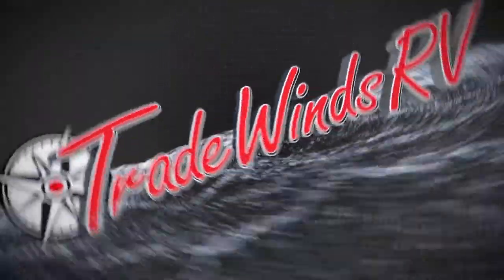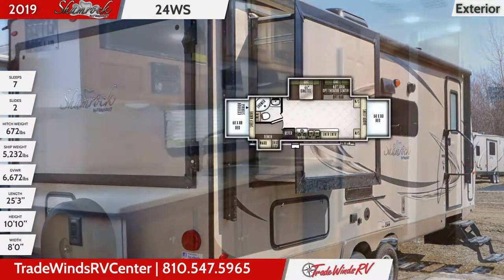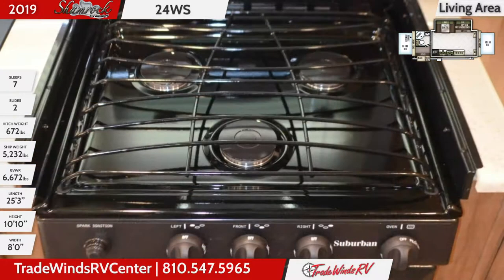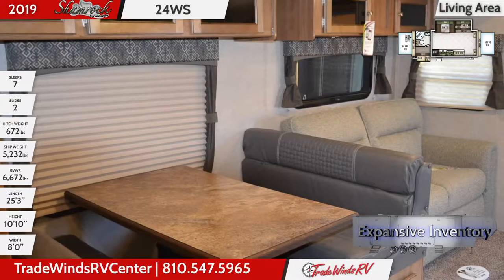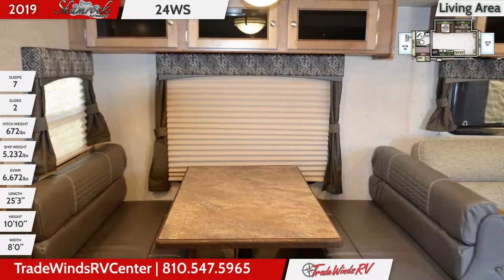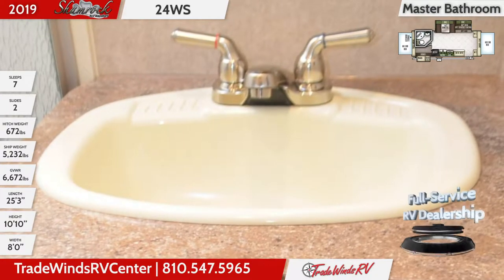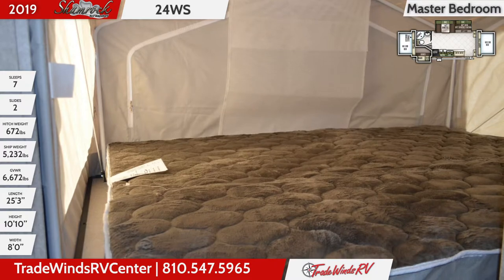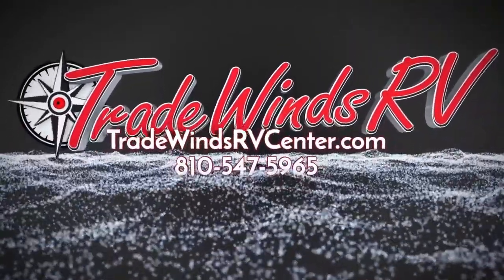2019 Forest River Flagstaff Shamrock 24WS Hybrid Trailer RV For Sale Tradewinds RV Center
The fun abounds in this 2019 Flagstaff Shamrock 24WS Hybrid Trailer from Tradewinds RV Center!

At 25 feet, 3 inches long this hybrid has 2 slides and frameless, tinted radius safety glass windows.

The interior is furnished with maple cabinetry and hardwood doors. In the residential kitchen you’ll find a seamless laminate countertop with an undermount, stainless steel, double sink with a high-rise faucet. The wide radius window allows for natural light, and there’s a shade for light control. For cooking family meals, this kitchen has a recessed, 3 burner gas cooktop with a flush-mount glass cover. The double door refrigerator has raised wood grain door panels, while the built-in LED ceiling lights provide ample illumination.

The entertainment center mounts a 32 inch flat screen LED TV and the windows in the living area all have decorative, designer wrapped box valances with soft pleated shades for light control and privacy as needed. There’s comfortable seating at the dual bench dinette and the residential, fabric covered tri-fold sofa that folds out to provide additional sleeping space.

Overhead cabinets provide additional storage and the flooring is specially engineered to resist mold and mildew.

The master bath has a radius shower with a detachable hand-held sprayer nozzle, while the vanity holds a white sink with dual handle faucet in the countertop. The medicine cabinet has a mirrored door and a wall-mounted linen cabinet stores towels and other necessities.

In the master bedroom area, you’ll enjoy a large wardrobe and shirt closet with a dressing bench, while the extension holds a queen size mattress as does the front extension. There’s a storage shelf above and wall-mounted storage nets for added convenience. The zippered flaps allow for ventilation or privacy, as needed.

Go to TradeWindsRVCenter.com to shop the nation’s largest selection of motorized and towable RVs at the lowest prices around! Or give us a call at to talk directly with one of our friendly, experienced sales people who work hard to find our customers the right RVs at the right prices! Shop TradeWinds today!